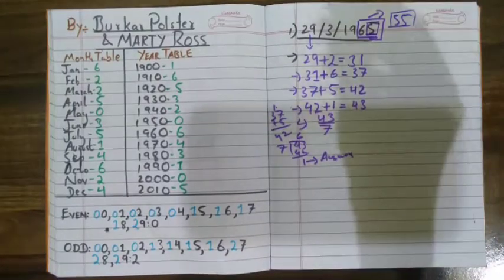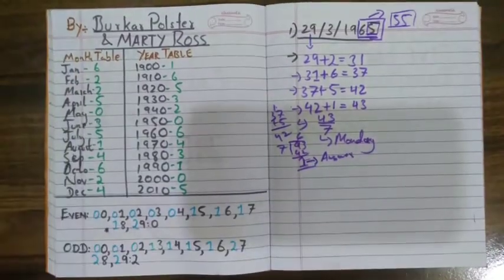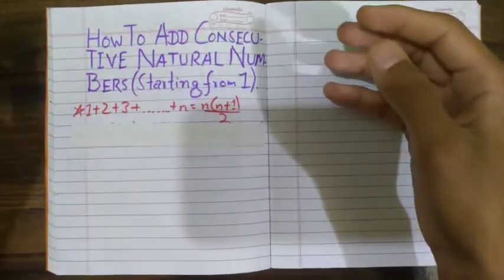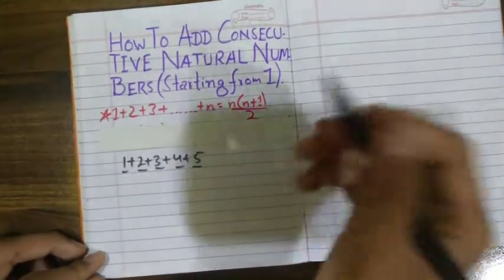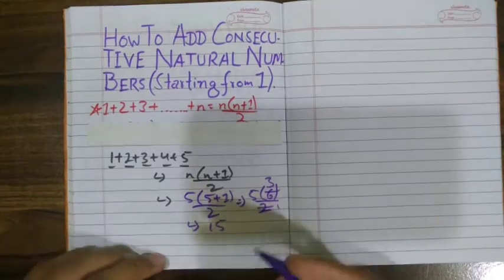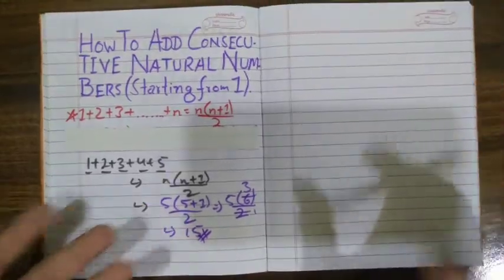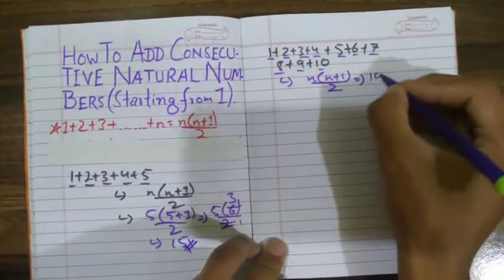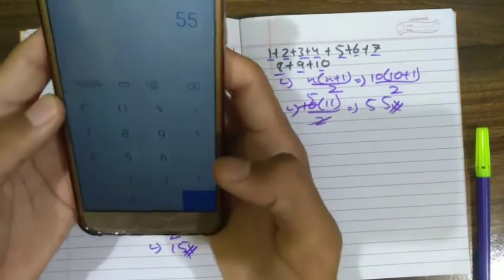How to calculate the day of your Date of Birth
And  in case if the year of the D.O.B. was a leap year then subtract 1 from the remainder 👍🏻